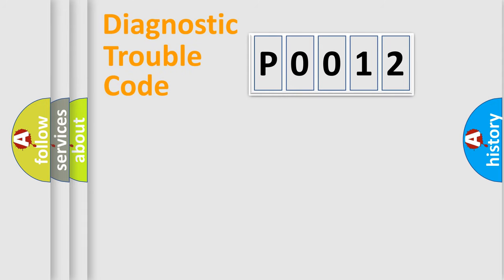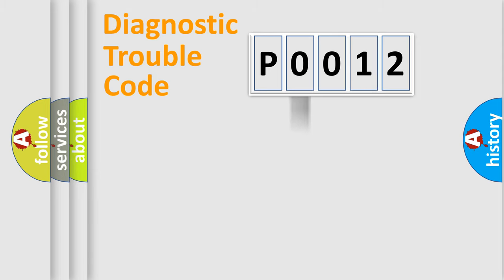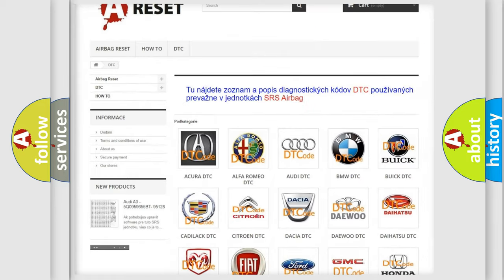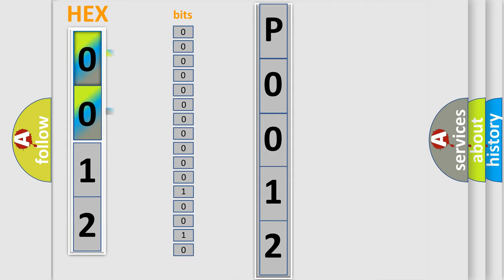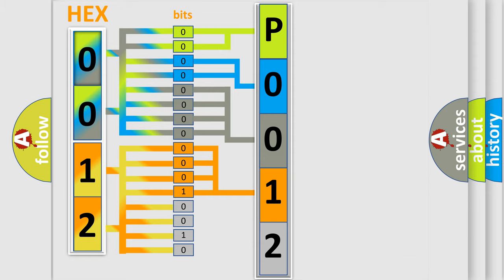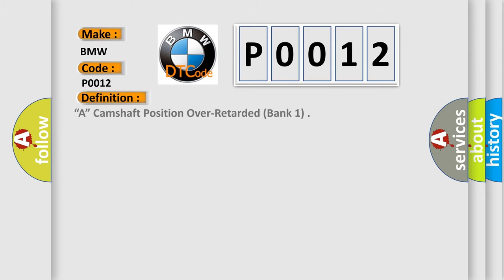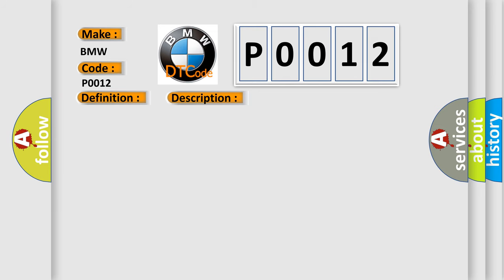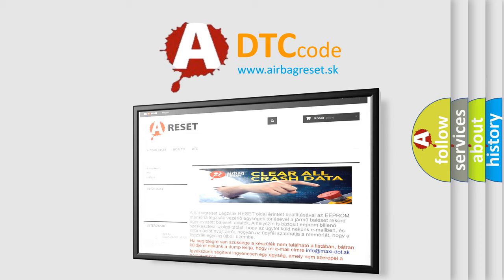DTC BMW P0012 Short Explanation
Contents:
0:21 Basic DTC analysis according to OBD2 protocol standard.
1:48 Insight into programming
2:58 A diagnostically understandable description of the Diagnostic Trouble Code
3:05 Basic error definition

Make:
BMW
Code:
P0012
Definition:
“A” Camshaft Position Over-Retarded (Bank 1)
Description:
Engine started and driven at an engine speed of more than 400rpm; and the DME detected the camshaft timing exceeded the minimum calibrated retarded value, or the camshaft remained in an retarded position during the CCM test. The valve timing did not chang
Cause:
Camshaft timing improperly set, or continuous oil flow to the VCT piston cha